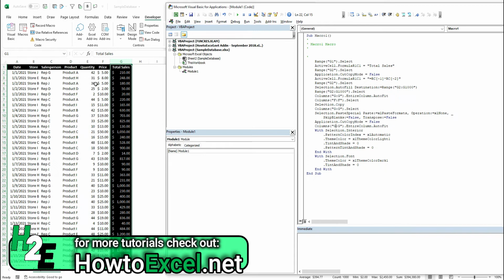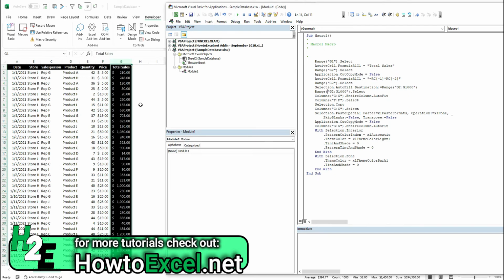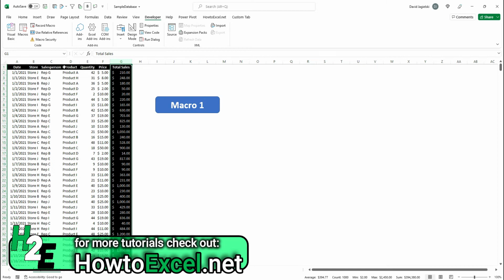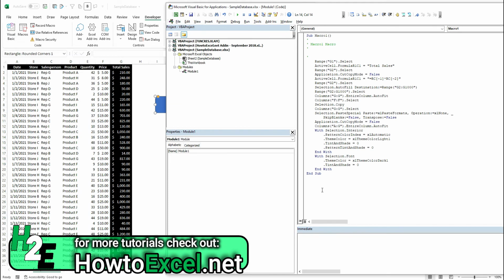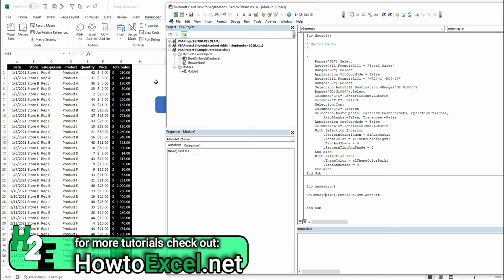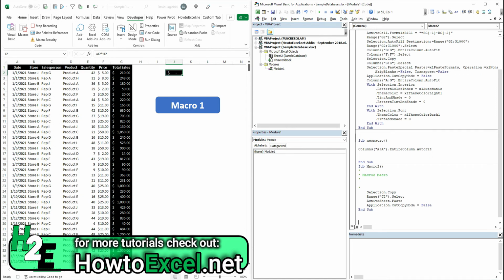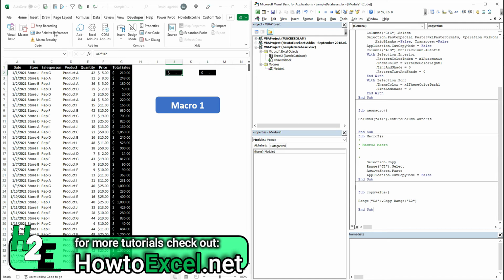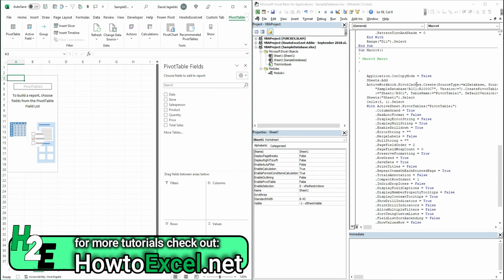Should You Learn How to Code Macros and VBA in Excel?